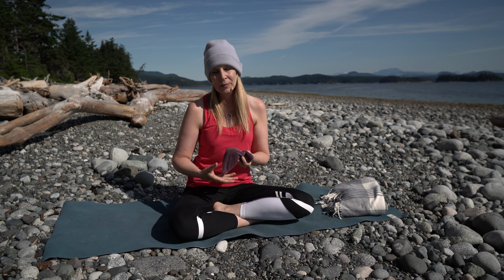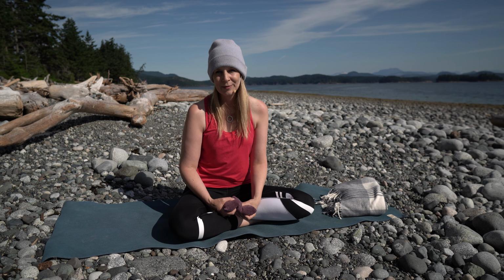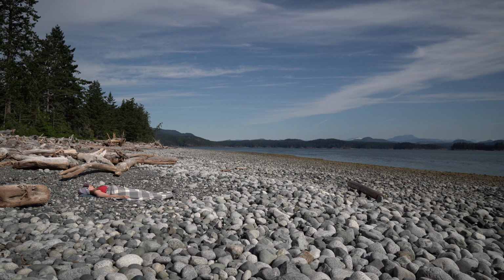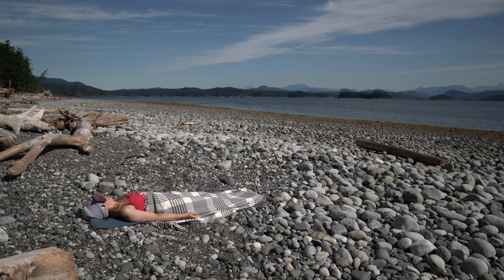Yoga Nidra for Rejuvenation: Yoga with Melissa 586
We are not at our best when we are depleted. This yoga nidra is designed to revitalize your body from the inside out, breathing new life and energy into your being. Restoring your mental, emotional and spiritual landscape. Welcome to the power of being well-rested.

This 30 minute yoga nidra is a guided meditation practice that will take you through a full body scan. You can find my full yoga nidra playlist on YouTube here: Yoga Nidra Playlist

In this 30 Minute Yoga Nidra for rejuvenation, I will guide you through a body scan that will leave you feeling re-energized when you are depleted.

Yoga Nidra is a form of meditation that helps with insomnia, anxiety, stress, adrenal fatigue, ptsd and so much more.

Through this guided meditation I will lead you into a form of conscious sleep where you will be physically, mentally and emotionally relaxed and yet aware.You will move through your waking state, travel through the dreaming state and enter into a deep sleep state, all while remaining fully awake. In this state of deep relaxation you will receive clarity of mind, stillness and calm. The restorative quality of this meditation often leads to deep insight.

Research on yoga nidra suggests that just one hour of yoga nidra is equivalent to four hours of healthy sleep. Prepare to release tension and anxiety while being rejuvenated to a state of inner calm in this 30 minute guided yoga nidra meditation full body scan.

What is the best time to practice yoga nidra?

According to traditional Chinese medicine, from 1-3 pm fire element and your small intestine meridian is most active. Your small intestine meridian is often overworked from “sorting the pure from the impure.” This is an excellent time of day to bring in conscious rest, such as yoga nidra, to provide your mind a break from all the mental processing you do through the day.

What are the stages of Yoga Nidra?

These are the stages of Yoga Nidra that I teach, however I sometimes vary the order and may not include every stage in every yoga nidra.

1. Centering/Permission/Introduction of Theme: Allows students to become comfortable and Prepare for Practice

2. Sankalpa or Intention Setting

3. Body Sensing/Body Scan/Circulating Awareness Through the Body

4. Breath Awareness

5. Awareness of Opposites

6. Resting in Yoga Nidra

7. The Return

What happens if you fall asleep during yoga nidra?

It is not a problem. It means that you need sleep and I am glad that you got the rest. When your body is rested you will experience yoga nidra as sleep with awareness. Dr. Sarah C. Mednick, a Harvard trained research scientist and a pioneer in nap research found that even if you do “fall asleep” in yoga nidra, you will receive the same nourishment to cognition and wellness as a full night’s sleep.

What happens in Yoga Nidra?

Yoga nidra is a guided meditation that allows you to rest deeply in a state of consciousness that is somewhere between waking, dreaming and sleep. Through this guided meditation your attention is drawn inward through a body scan, breath awareness, and awareness of opposites, inviting your mind into a conscious deep sleep.

What is the difference between yoga nidra and meditation?

Yoga nidra is a form of guided meditation where you rest back and you are guided into a conscious sleep. With meditation you often practice seated and your awareness is often on a single point, such as your breath. Generally in meditation the hope is that you stay alert and conscious, whereas in yoga nidra you go into a sleep-like state.

📬 Please mail letters, packages and PR to: 📬

Dr. Melissa West
Victoria BC
Canada
V8V 4Z8